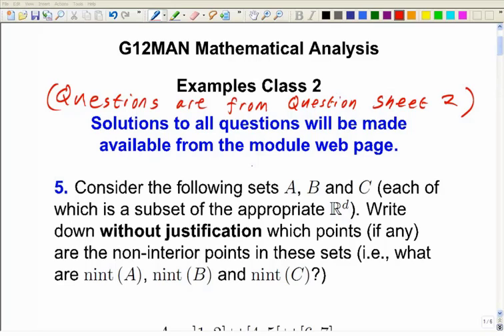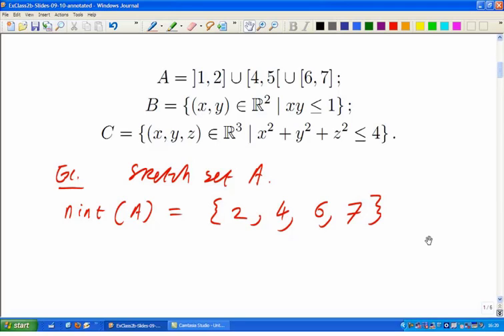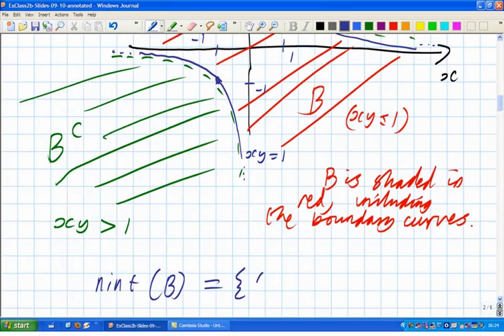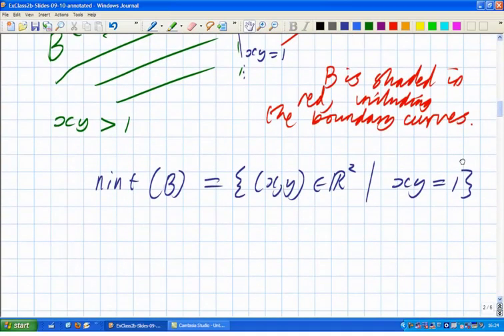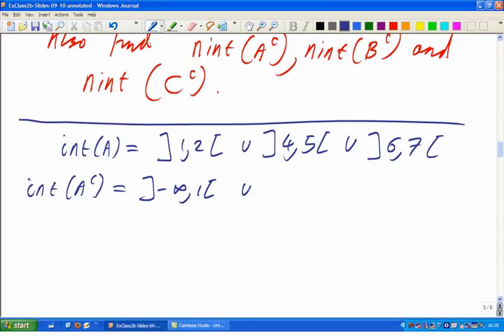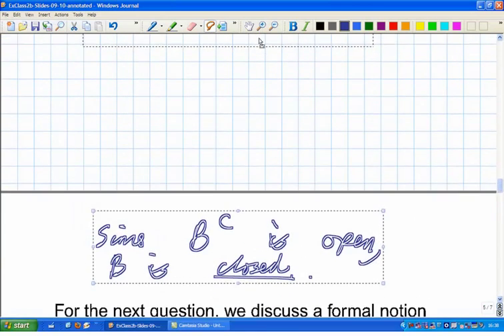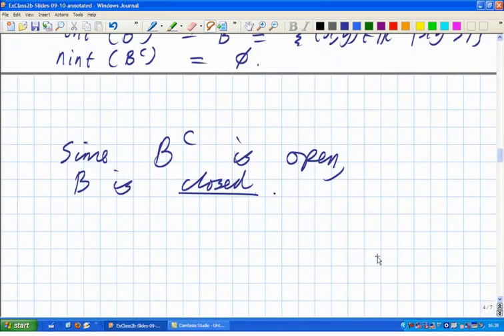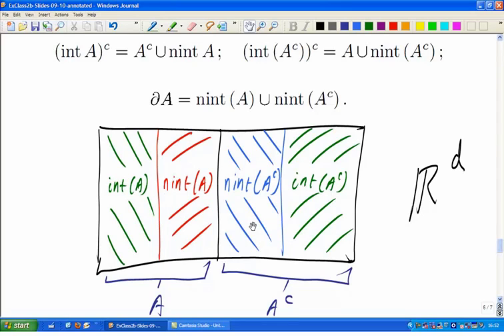Workshop 5: Math. Analysis - Examples Class 2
The fourteenth class in Dr Joel Feinstein's G12MAN Mathematical Analysis module is the second examples class for the module.
Further module materials are available for download from The University of Nottingham open courseware and on iTunes U